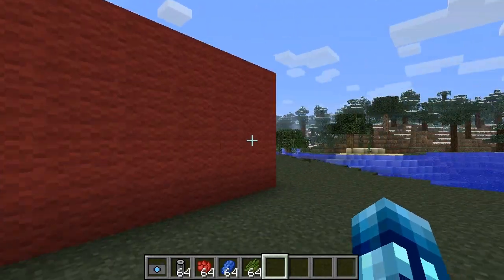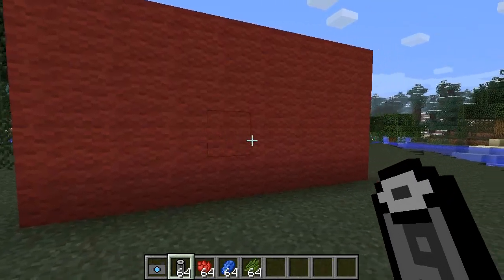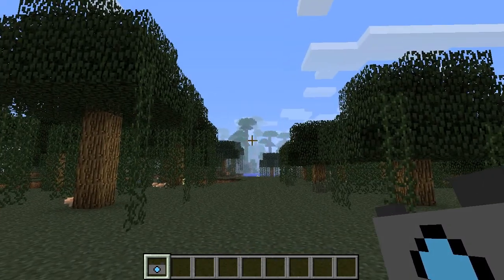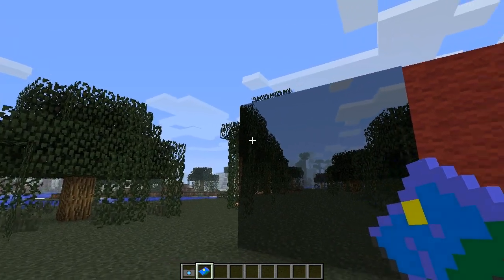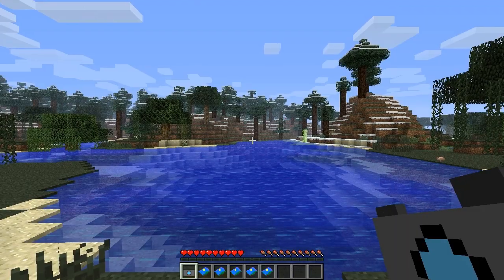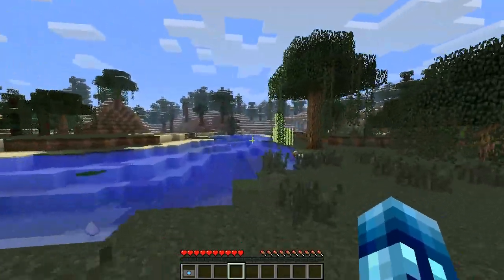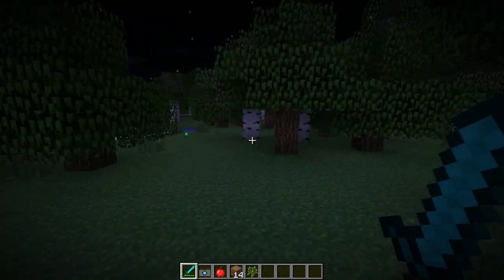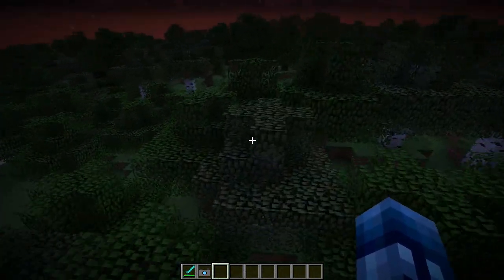Minecraft: CameraCraft Mod - Take Pictures in Minecraft!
I'm on insta rn 📷 Stars, can we get this video to AT least 200 LIKES!? :D